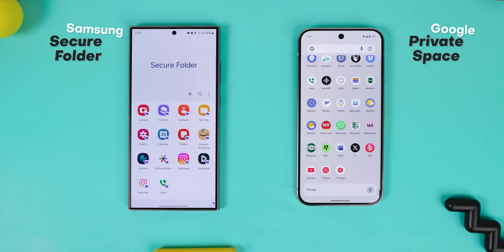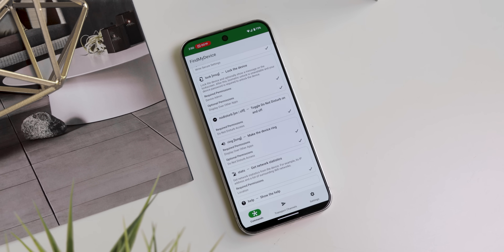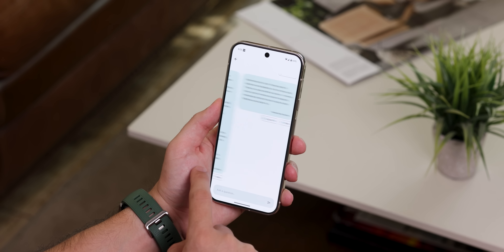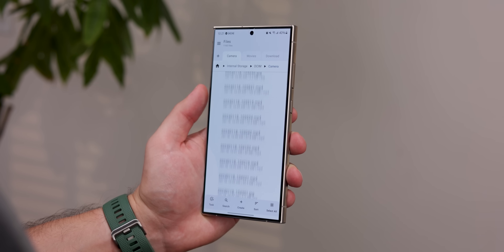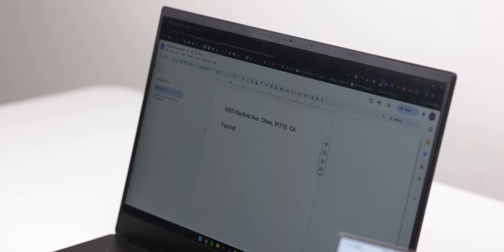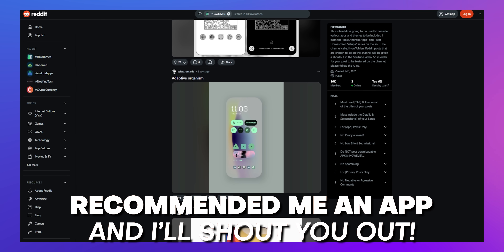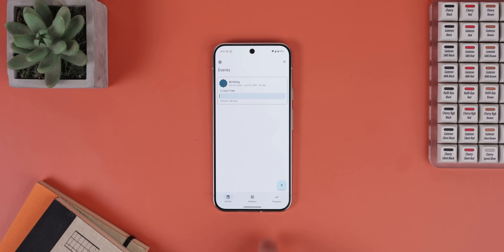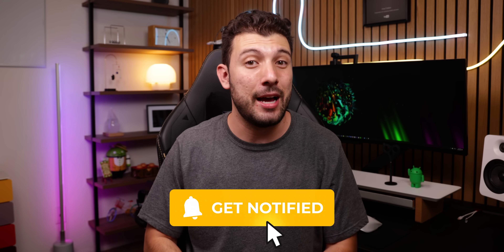Top 15 Best Android Apps - November 2024!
Top 15 of the Best Android Apps to start you off right for November 2024!
APPS
▣ Aer

Top Supporters: Joey Rodriguez, Kelly Crithfield,
Steve Arellano, The GodFatheR
SOCIALS
Timeline

0:00 Aer
0:38 Find My Device
2:19 GPT Mobile
3:00 Clippy
3:21 File Explorer
3:52 Fossify Launcher
4:26 Camera Date Folders
5:20 Camera Folder
5:44 Auto Typer
6:12 Install With Options
7:20 Pixel Bookmarks
8:22 HyperDroid
9:04 TimeWise
9:28 Flappy Bird
10:04 Netgety